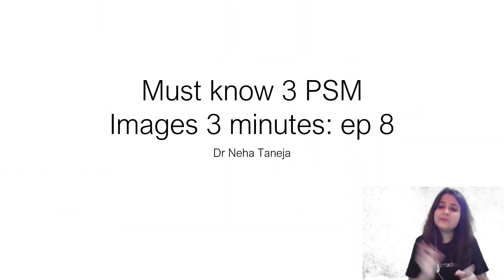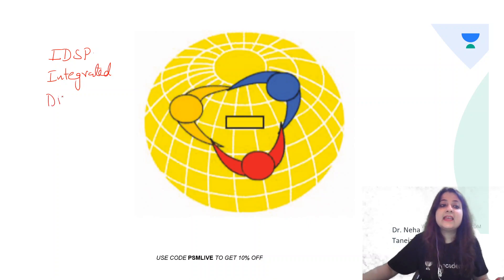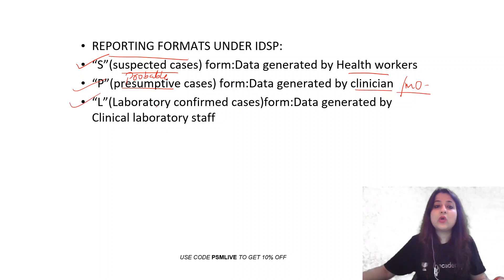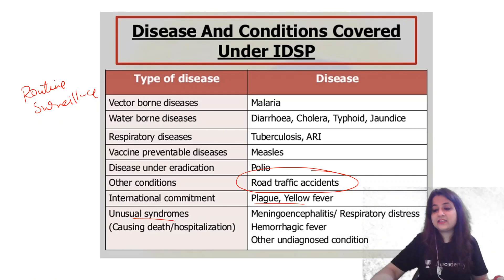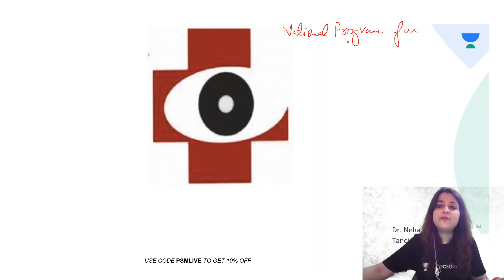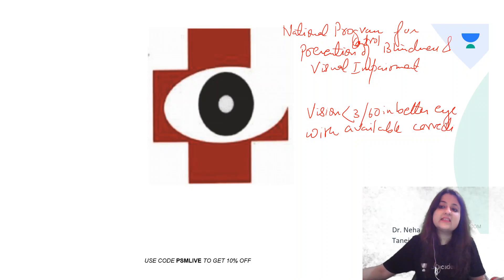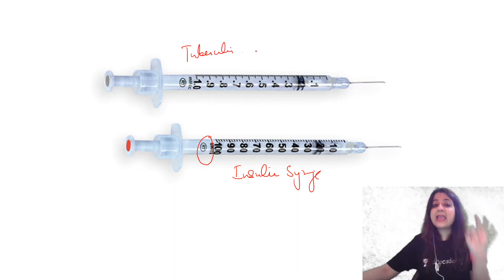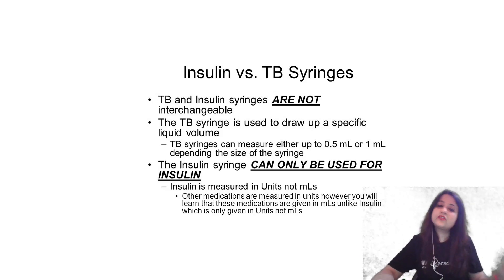3 Must Know PSM Images | Dr Neha Taneja